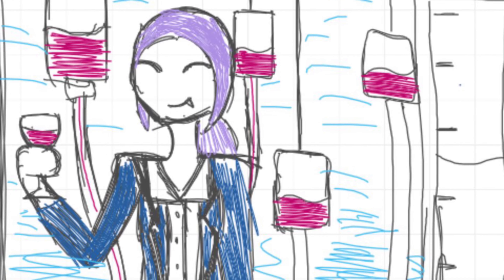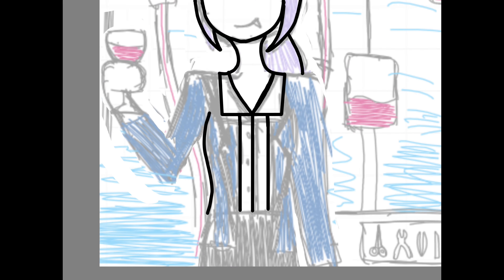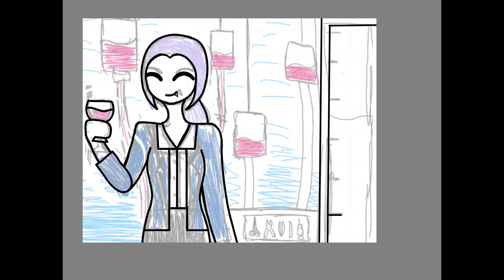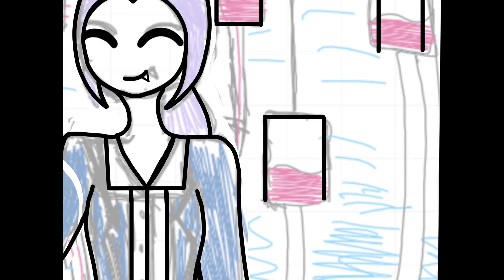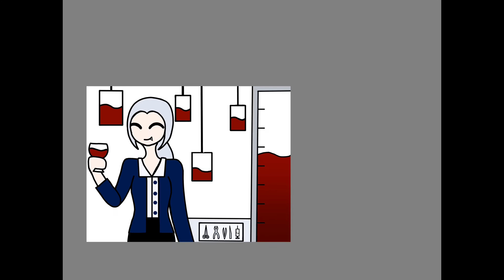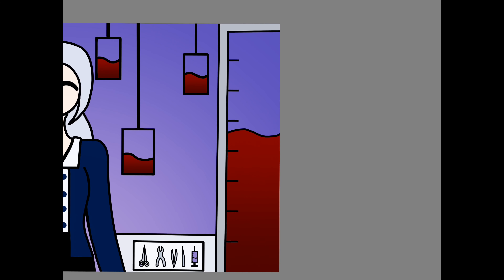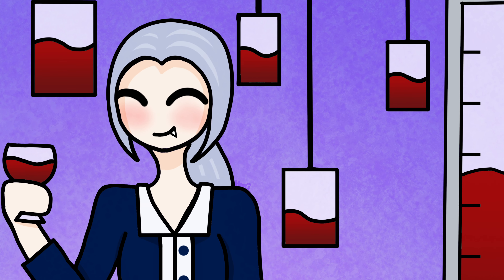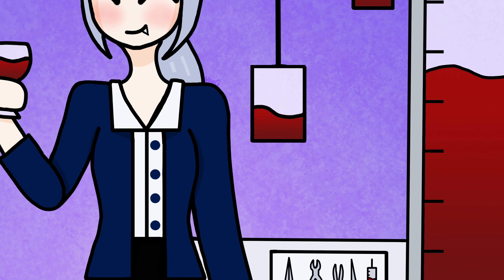How I come up with art ideas (speed paint)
Hey this is Hannah thx for vibing here with me